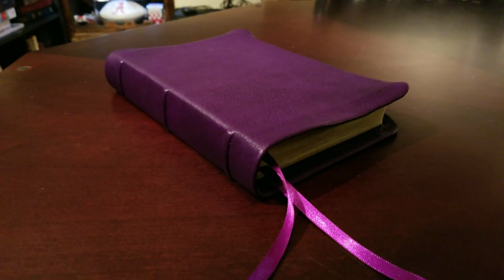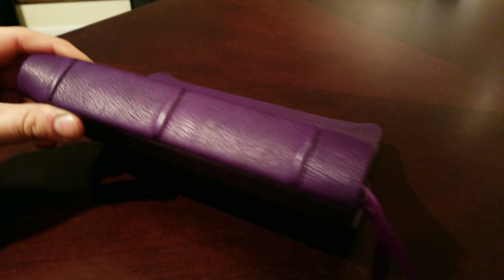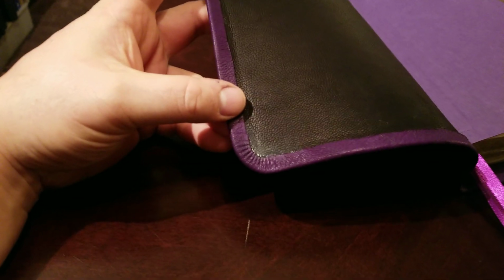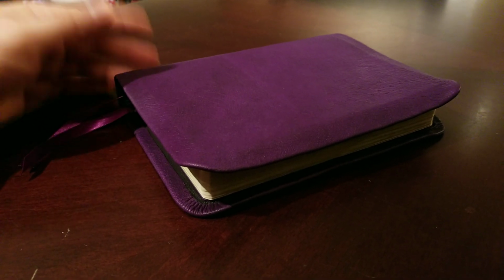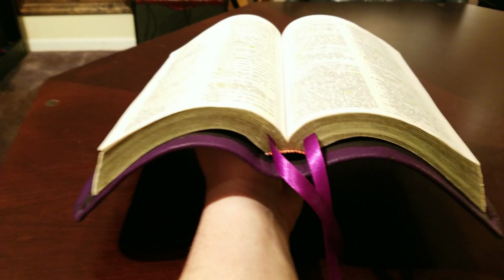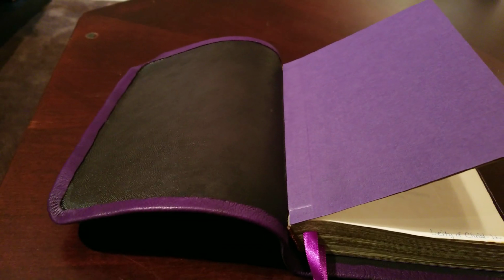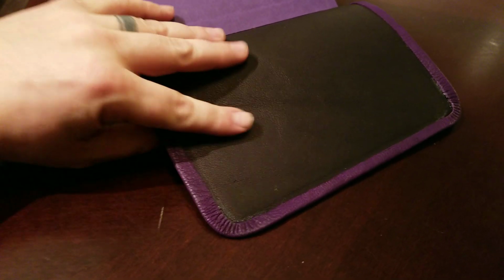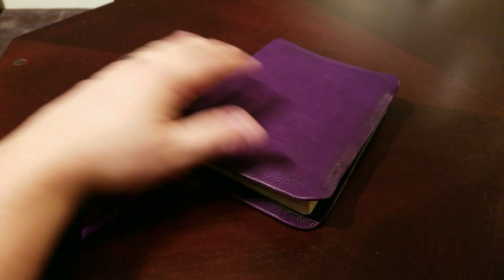Bible Rebind Review - Holman NASB in a reinforced Deep Purple Goatskin Cover + Glued Block Repair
Leather from this eBay store: